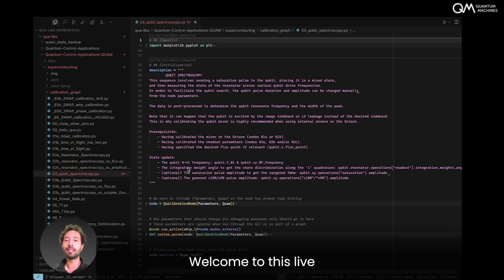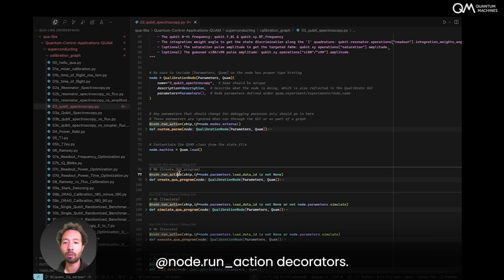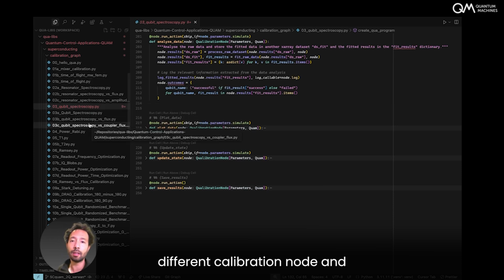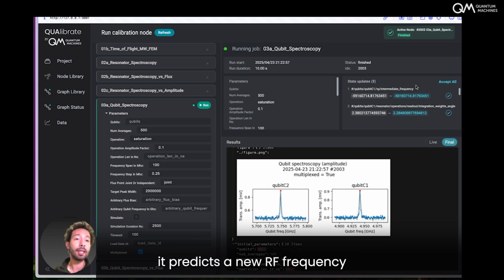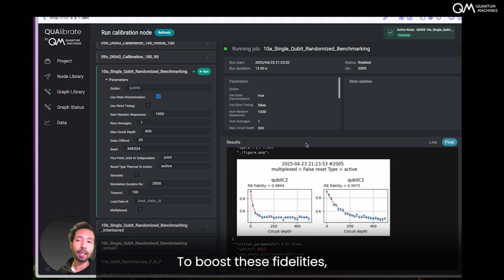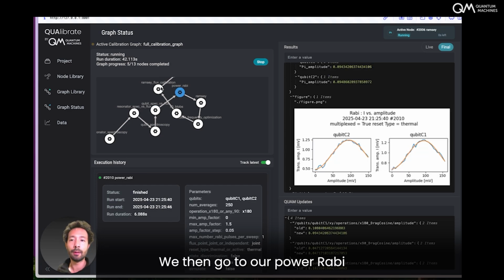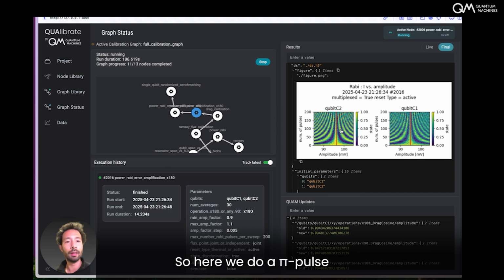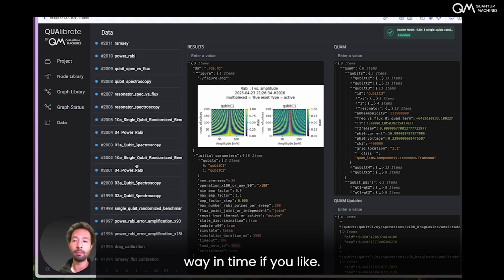QUAlibrate in Action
QUAlibrate: Automated Calibration Software

QUAlibrate simplifies the complex task of quantum calibration, dramatically boosting productivity. Built for scale, it enables parallelized multi-qubit tune-up, with full qubit tune-up in less than a minute. QUAlibrate gives users complete code-level control to program and customize calibration nodes and graphs.

Want to see QUAlibrate in action?
Watch the demo as Serwan walks through an overview of its powerful capabilities. Watch him use the system to do everything from running a fine retuning graph for small adjustments to a full calibration graph for complete system tuning.

Fully automated, fully parallelized calibration across all qubits in just over two minutes

Watch the demo and see how you can achieve high-fidelity quantum operations, faster.

Request a Demo and discover how QUAlibrate can accelerate your calibration workflows